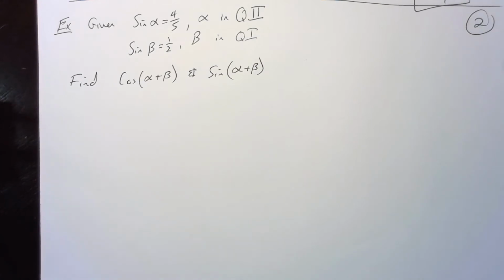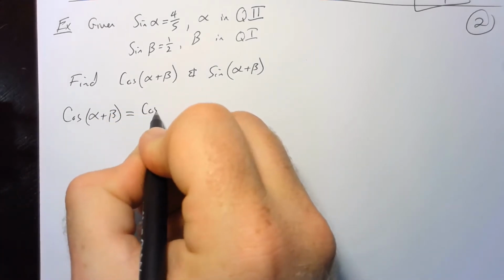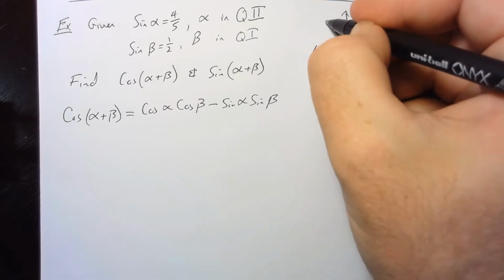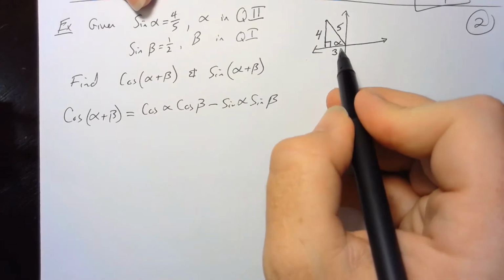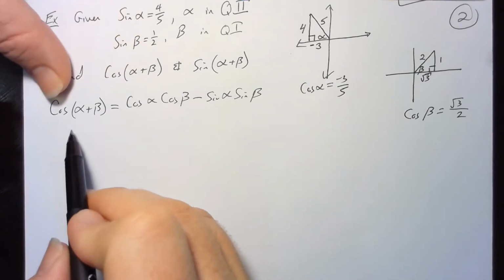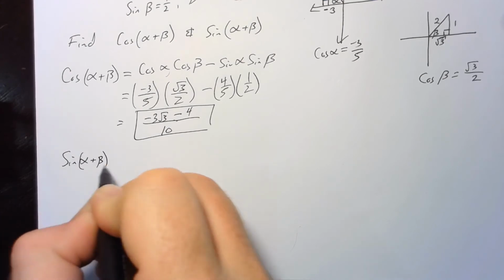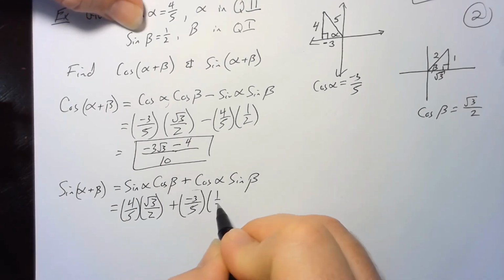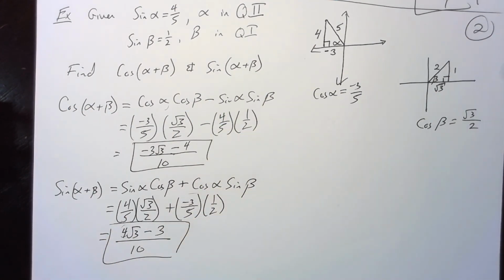5.2 V2 Sum And Diff Identities With Triangles